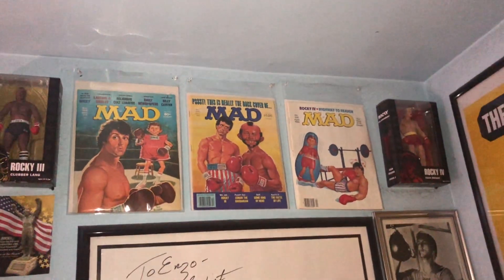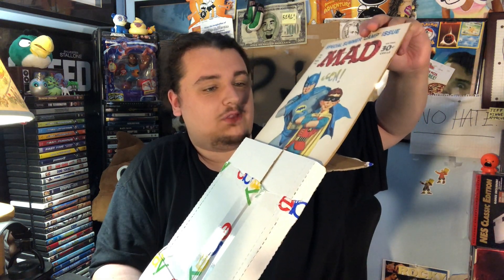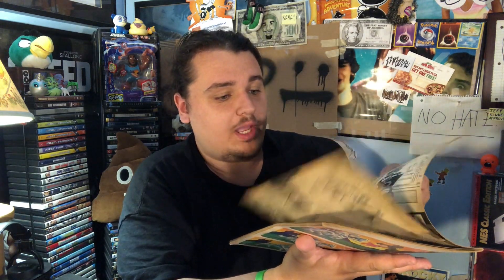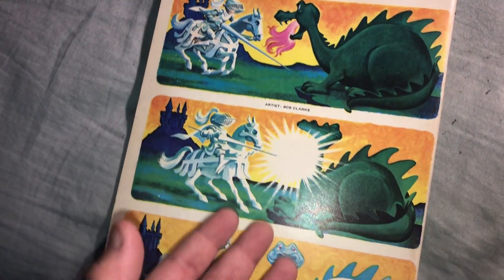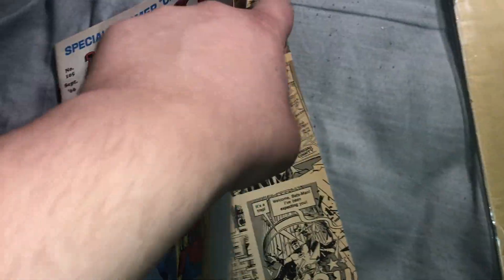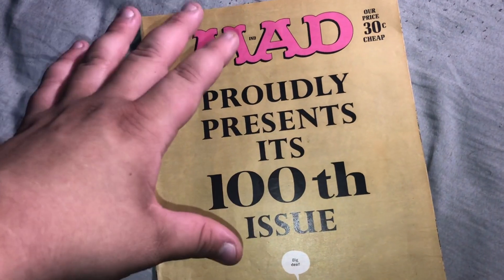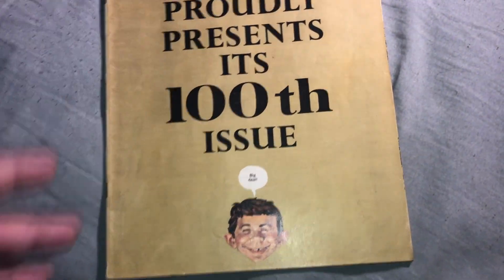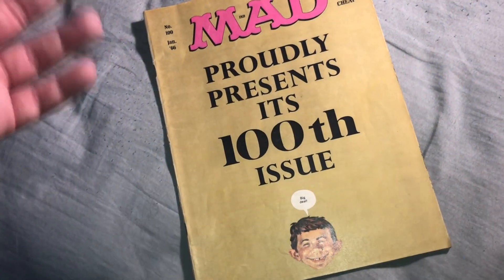I've Wanted This For A Long Time...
I FINALLY GOT IT
Thanks to "TeamMac/Arctic5" for the fan art
I show you some Mad Magazines I got.